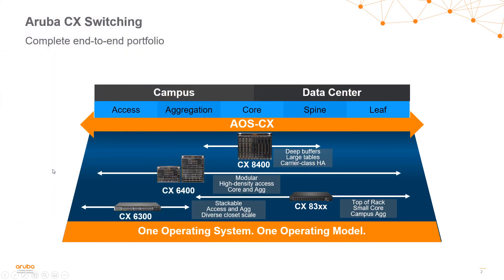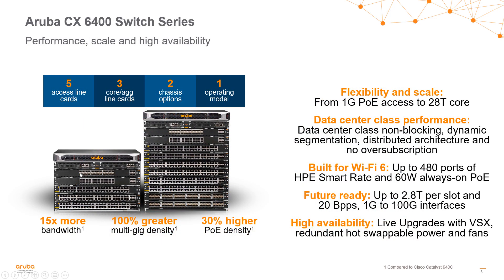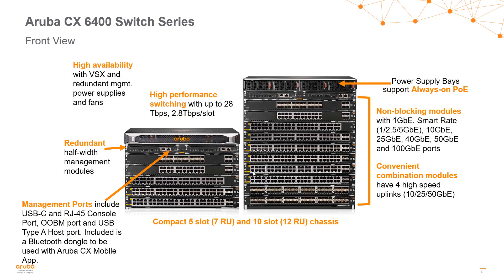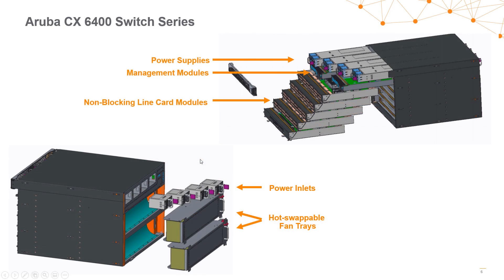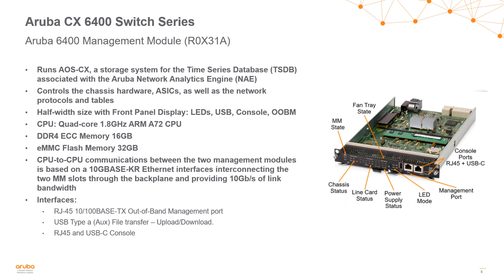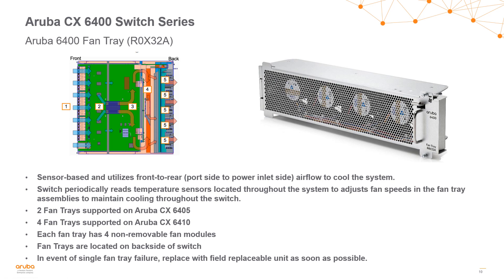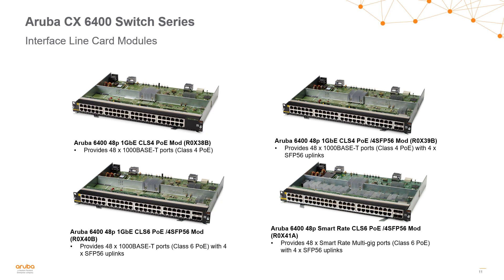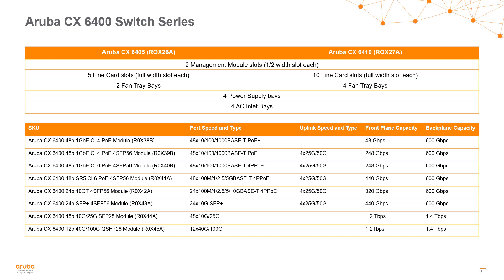HPE Aruba Networks AOS-CX QuickStart Series: HPE Aruba Networks CX 6400 Product Introduction